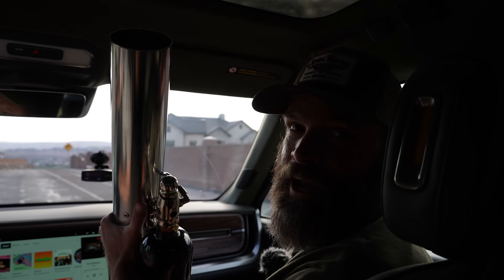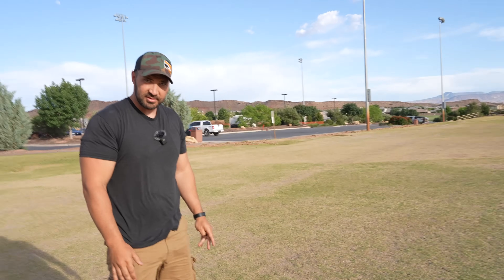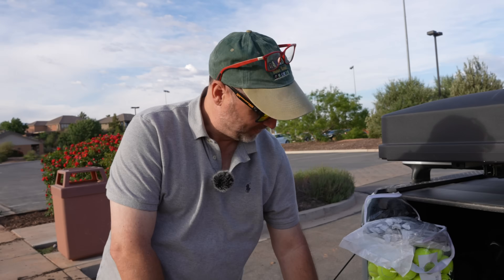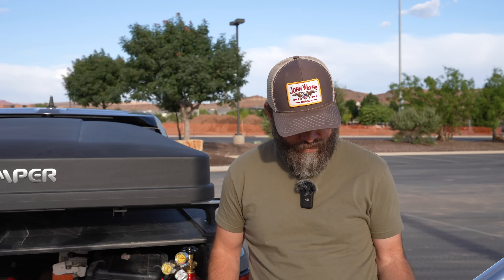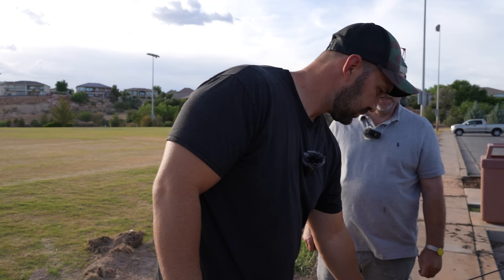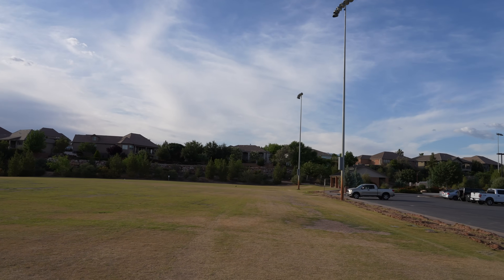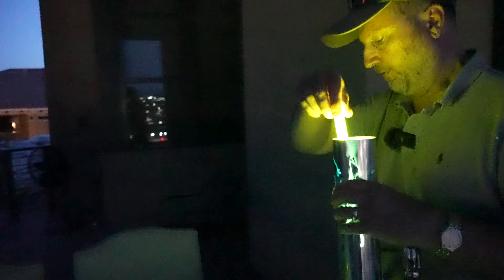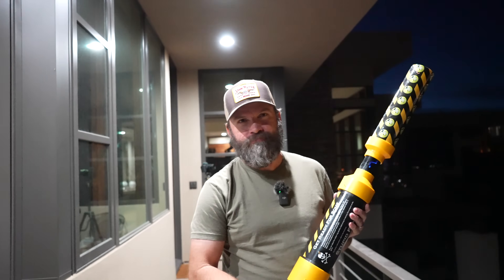Tennis Ball Cannons, which is better, combustion or compressed air? How Far Will They Go?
We take Georges' T-shirt cannons and potato gun and see how far they will shoot tennis balls. We sacrifice a watermelon, and Georges shows us a cool trick with chemical lights.